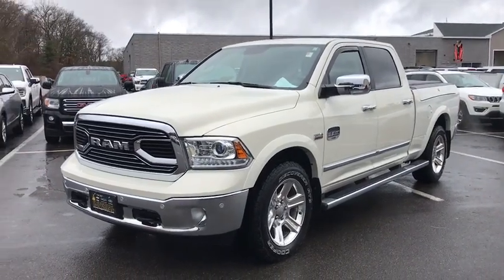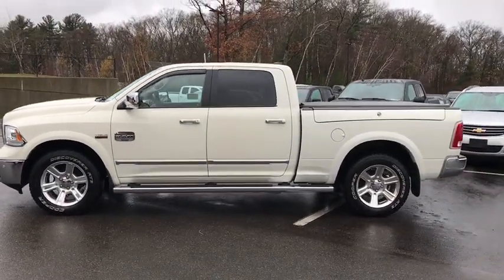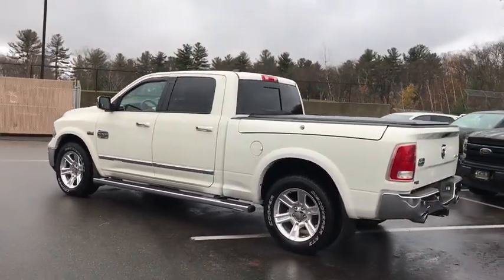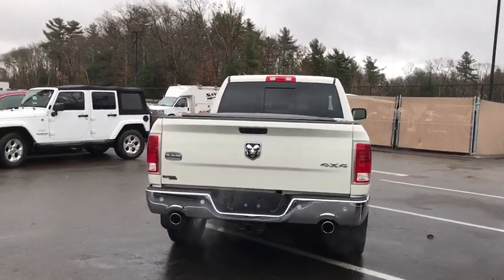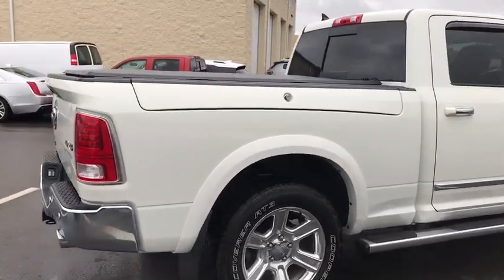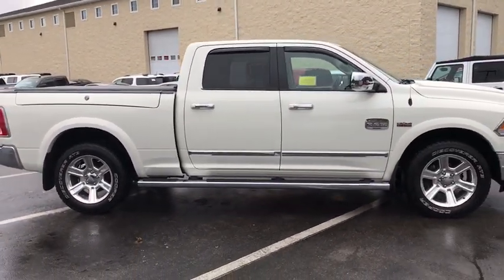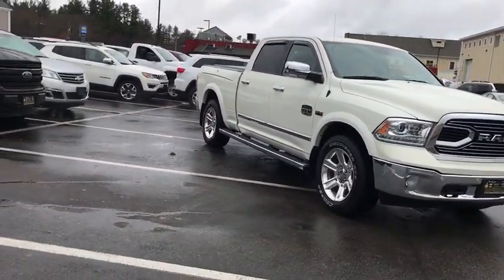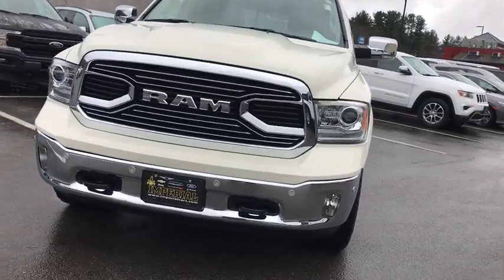2016 Ram 1500 Near me Milford, Mendon, Worcester, Framingham MA, Providence, RI 19734A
Pearl White Used 2016 Ram 1500 available near me in Milford, Massachusetts at Imperial CDJR. Servicing the Mendon, Worcester, Framingham MA, Providence, RI area.
2016 Ram 1500 Laramie Longhorn - Stock#: 19734A - VIN#: 1C6RR7WT1GS256046

Imperial CDJR
18 Uxbridge Rd

Cruise Control, Power Windows, Power Locks, Steering Wheels Radio Controls, Aluminum Wheels. Pearl White 2016 Ram 1500 Laramie Longhorn 4D Crew Cab Laramie Longhorn 4WD 8-Speed AutomaticbrbrbrHEMI 5.7L V8 Multi Displacement VVT Odometer is 5860 miles below market average!brbrMORE ABOUT US: Imperial Cars Purchase With Confidence: 1) Free Car Fax Vehicle History Report available for all our vehicles online. 2) Our vehicles are Imperial Certified and go through a rigorous 125-Point vehicle inspection. 3) Bottom line pricing. 4) 5-Day or 200 Mile Vehicle Exchange Program for your total confidence. If you are not happy with it bring it back within 5 days or 200 miles and we'll give you a credit of your full purchase price toward the purchase of another vehicle. (Excludes Renewed for You vehicles.)brbrPrice does not include tax, title, registration, documentation fee or other applicable fees, and includes our Imperial Trade Assistance Bonus of $1,000 for qualifying 2010 or newer retailable trades. To receive advertised promotional price, the vehicle must be paid in full and take same day delivery from dealer stock. Call or email our phone and internet team for the most current information and Imperial discounts. Price cannot be combined with any other discounts or promotions and is subject to change based on market value at any time without notice, customer must mention promo code in order to qualify for internet special discount. The information contained herein is deemed reliable but not guaranteed, dealer not responsible for any misprint involving the price or description of the vehicle, it's the sole responsibility of buyer to physically inspect and verify such information prior to purchasing. Transparency is our goal. NO WHOLESALERS OR DEALERS!brbrReviews:br  * Massive interior room; low step-in height; available fuel-efficient diesel engine. Source: Edmunds